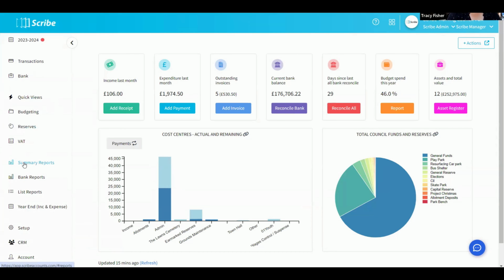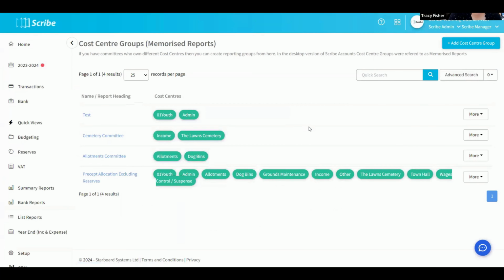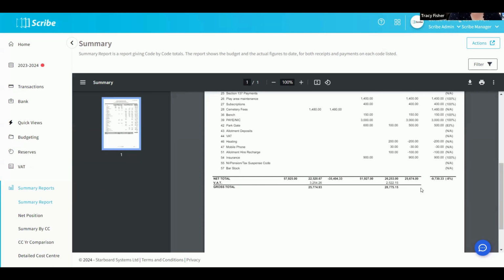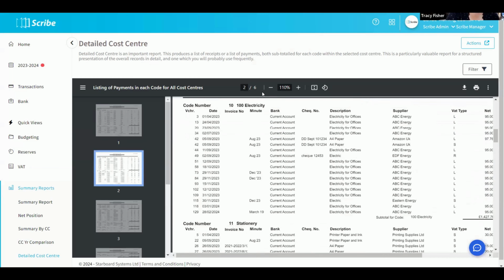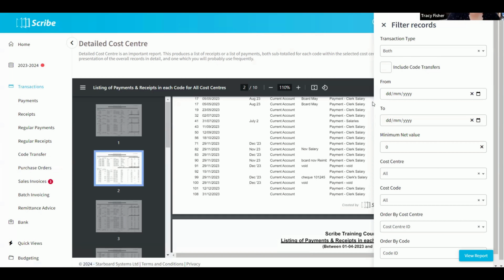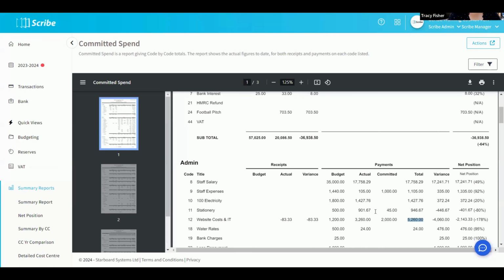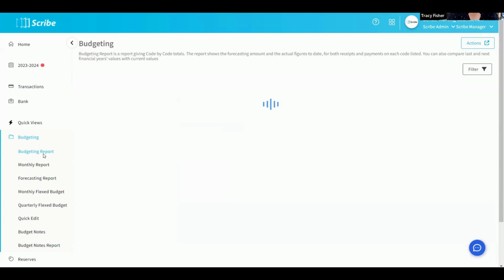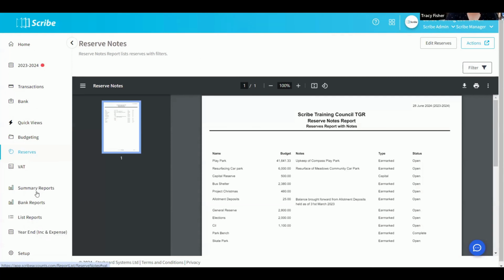Summary & Budgeting Reports